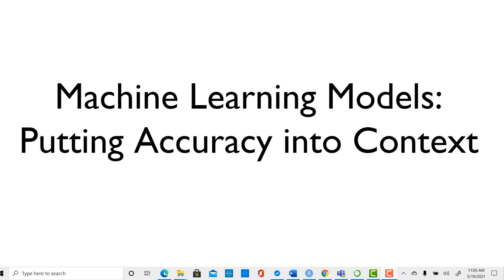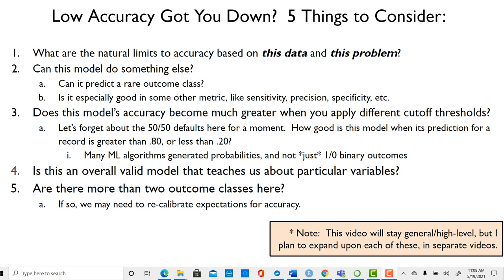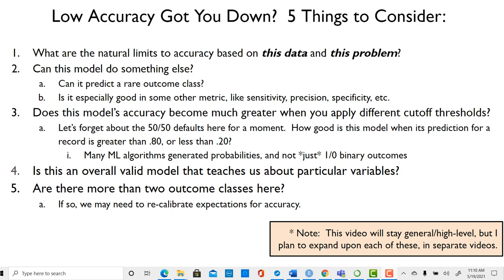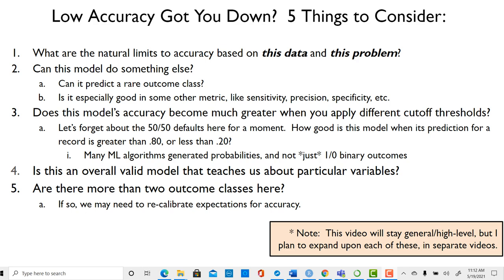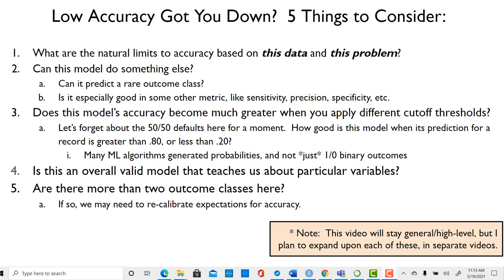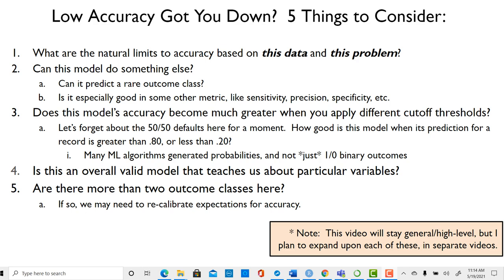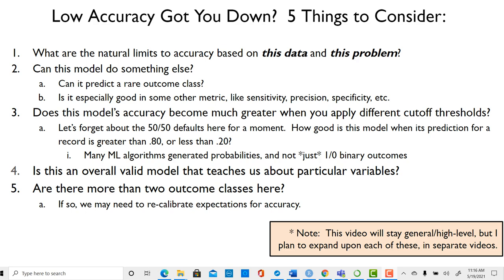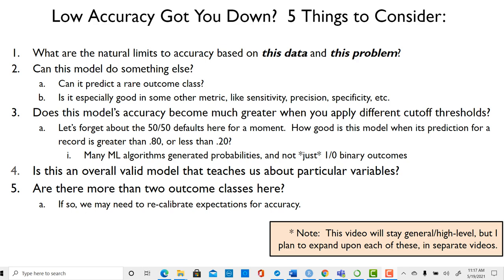Machine Learning Models: Putting Accuracy into Context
A common mistake among data modeling beginners is to focus exclusively, or near-exclusively, on accuracy as the measure of a model's value.

A model's accuracy is not always a direct function of the modeler's capability or knowledge -- it often has more to do with the dataset, and the nature of the problem being solved.

Furthermore, models can often deliver considerable value in other ways -- for instance, by identifying a rare outcome class, teaching us about the input variables' relationship with the outcome, or by enabling us to turn our focus to particular records, whose predicted outcome class membership falls above or below specified cutoffs.